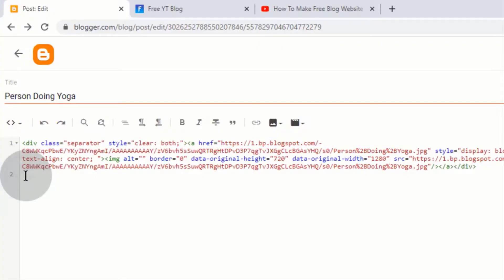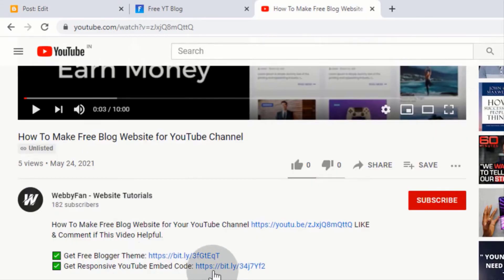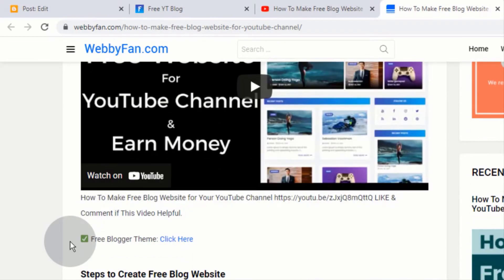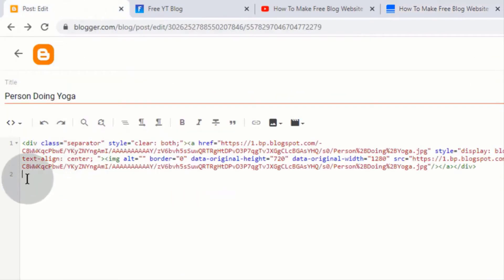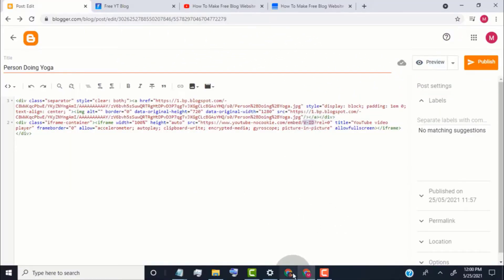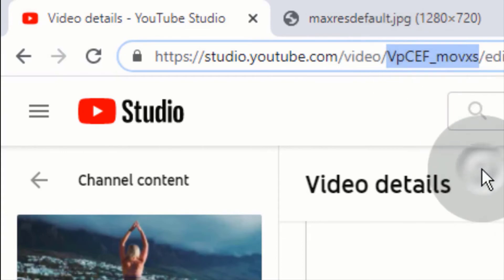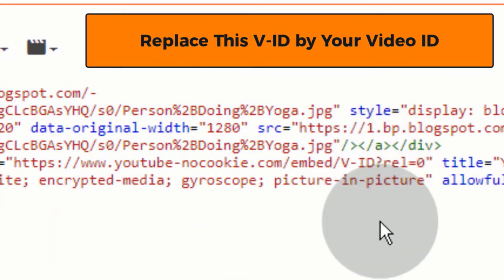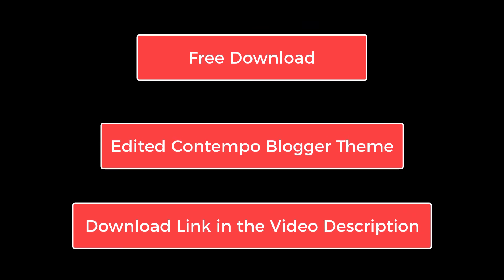Custom Contempo Blogger Theme ( Responsive Featured Image + Responsive YouTube Video Size )